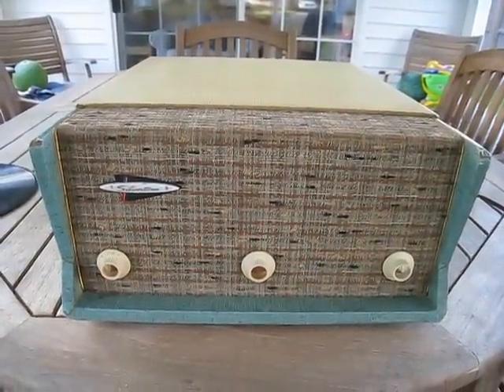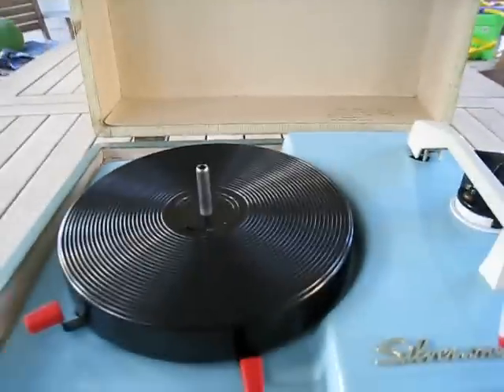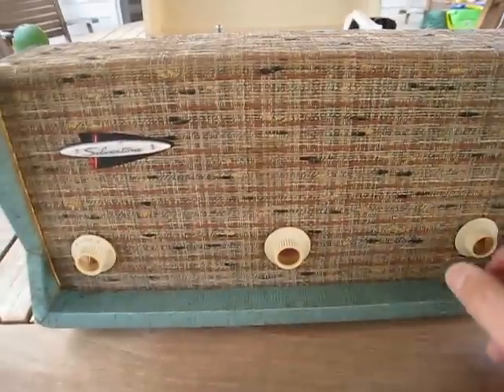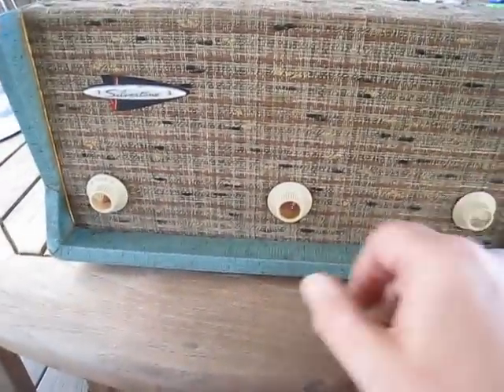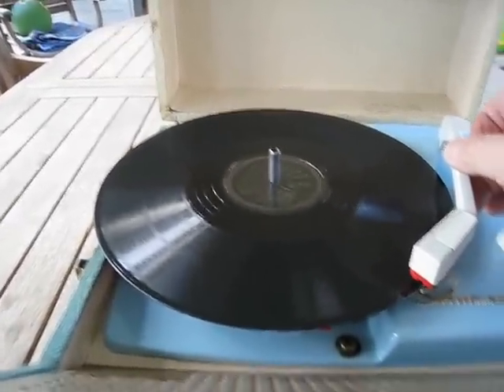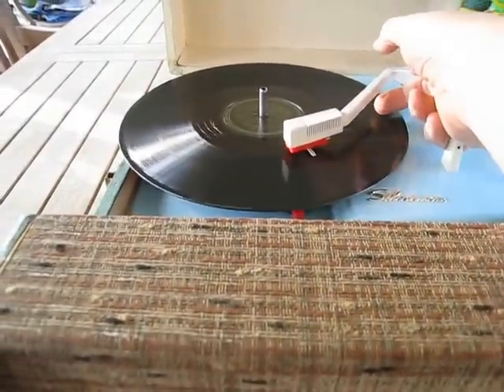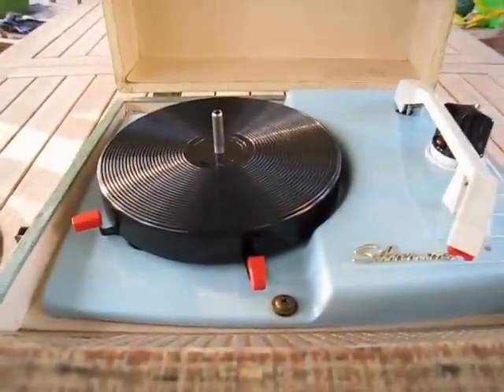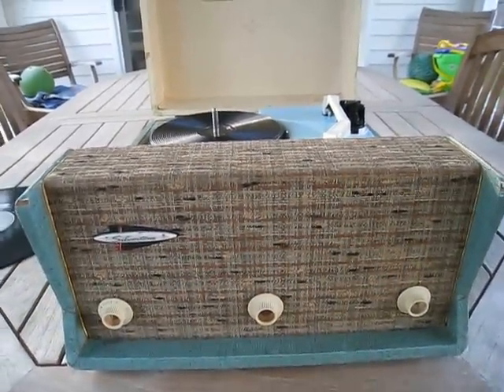Silvertone Manumatic Model #9039 Hi-Fi 4-Speed Record Player/AM Radio Combo - SCARCE!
Here's a very cool item from 1958-59. This Silvertone is unique in that it has an AM radio in addition to the Manual/Automatic (Manumatic) 4-speed changer. Operation is the same as the earlier post of the STEREO Manumatic. Unfortunately, the belt in this unit is shot & I'm sending out for another to be installed in the near future BUT it works just fine as you see it in 78 RPM. The radio is an "All American Five" which has been recapped, the cartridge has been changed to a Sonotone 52T stereo cartridge bridged for mono & the changer has been gone through (sans the belt). There is one GREAT advantage to this player in that it is more servicible than most because it has quick disconnects for the changer connection to the radio/amp. Manumatic models are relatively scarce & I'm aware of at least 5 models available in the past. I currently own two & would be interested in any of the others not seen here for my collection.

I wanted the Manumatics in my collection because the mechanism is a cousin to the RCA RP-168 changer utilizing a cam system beneath the turntable to reject the mechanism in 16 & 45 RPM speeds. The reject selector must, however, be held until the cam grabs the reject arm unlike just tapping the reject button as in "normal" models.

I hope you enjoyed seeing another great piece of 50's history! Check in frequently - more to come!